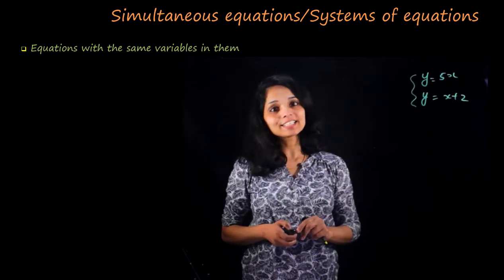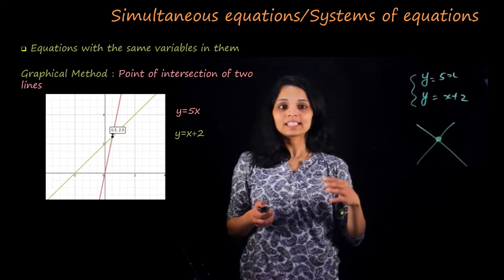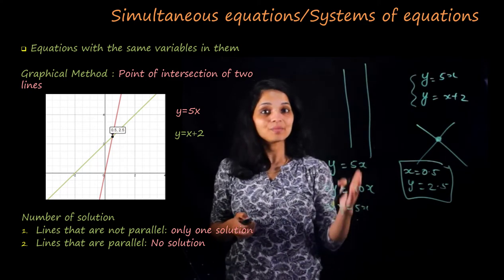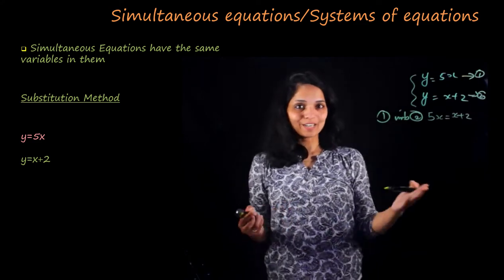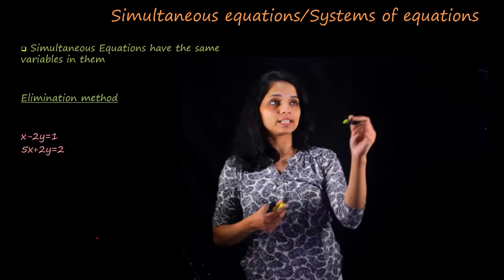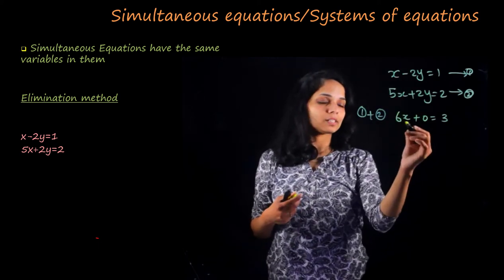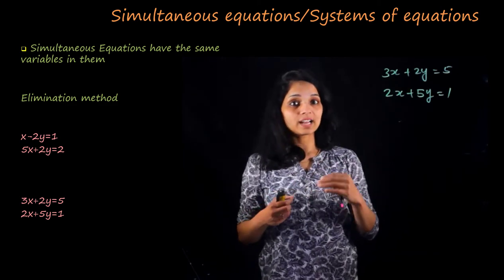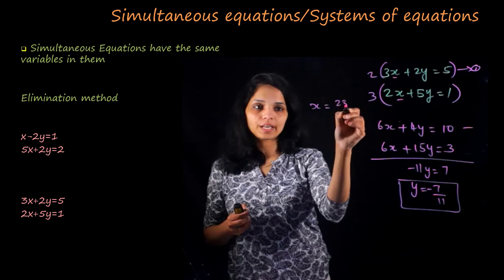Solving simultaneous linear equations